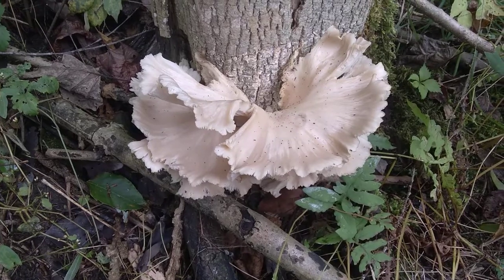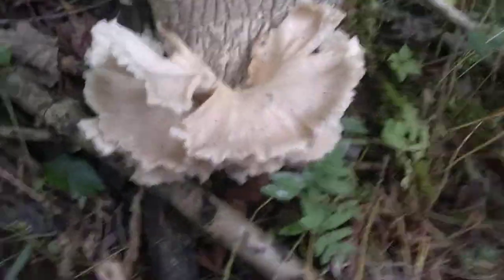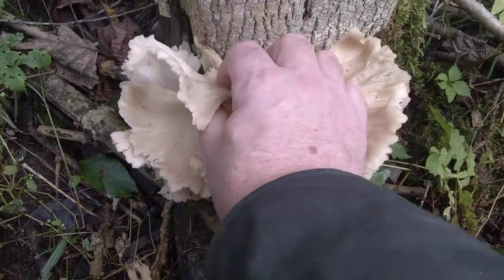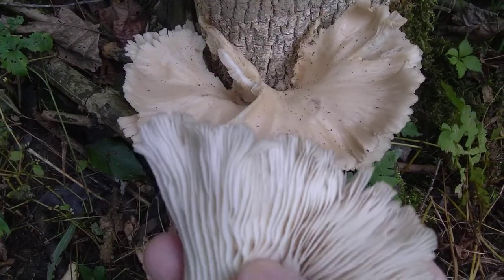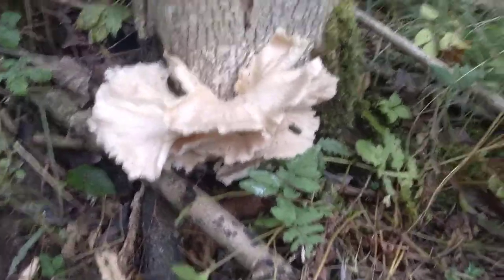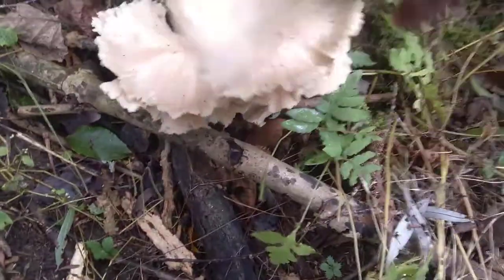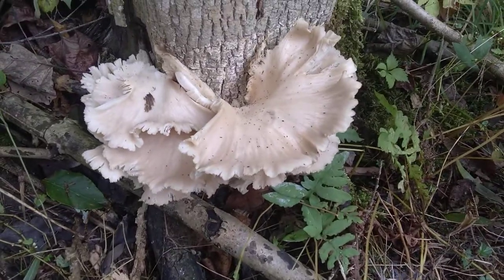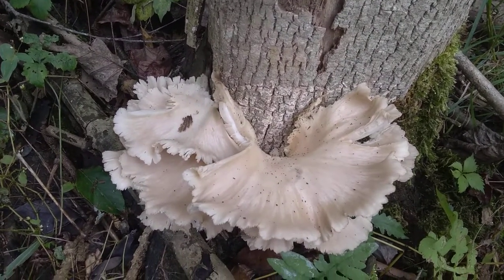Toxic Angel Wing or Edible Oyster Mushrooms ❓❓